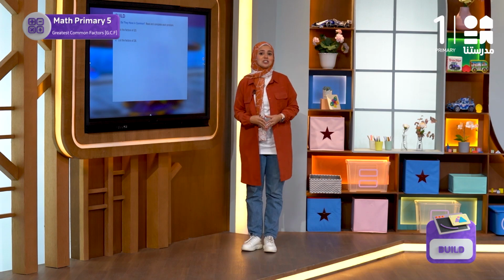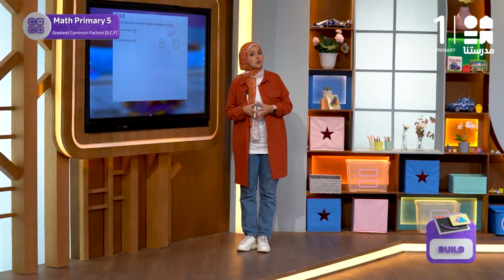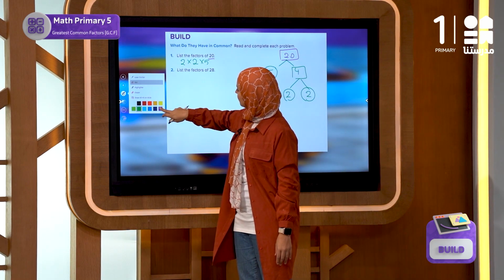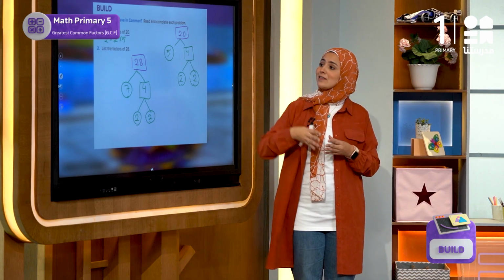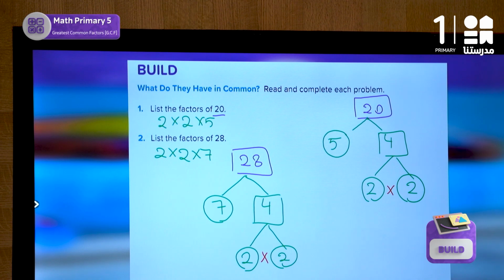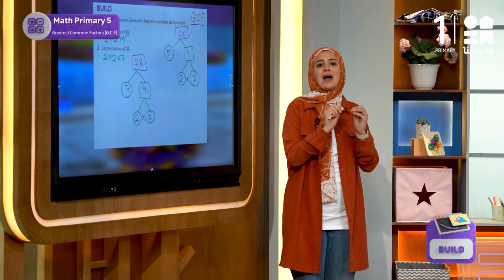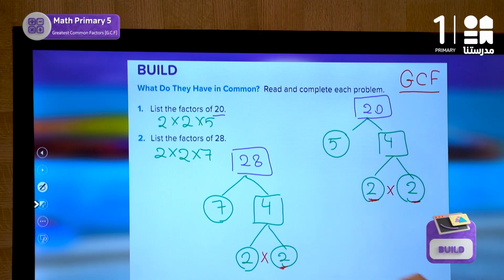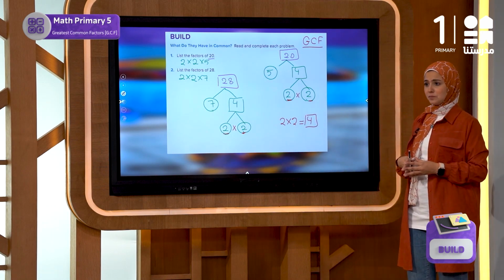Greatest common factors | Math | الصف الخامس الابتدائي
يمكنكم تحميل تطبيق مدرستنا Plus :
لمستخدمي نظام أندرويد: